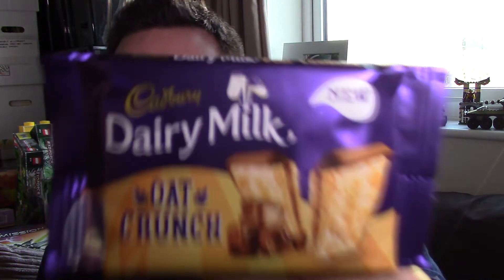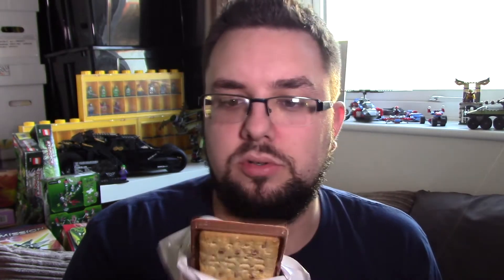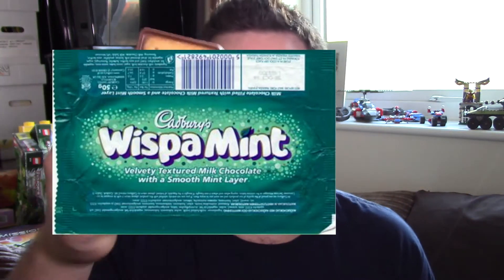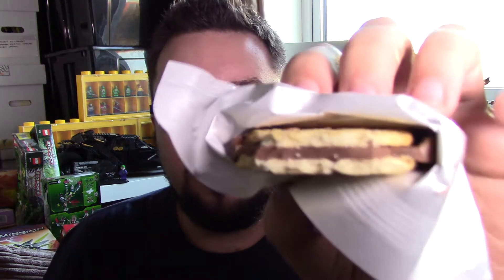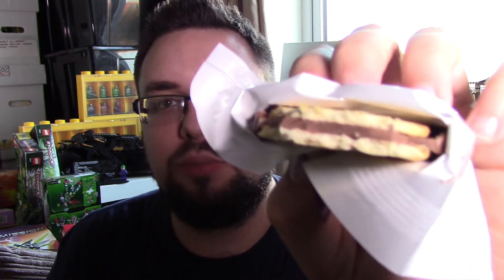Cadbury Dairy Milk Oat Crunch Review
I review this new biscuity chocolate bar from Cadbury. Find out if it's any good. It probably is.